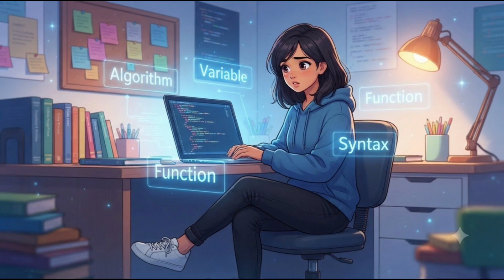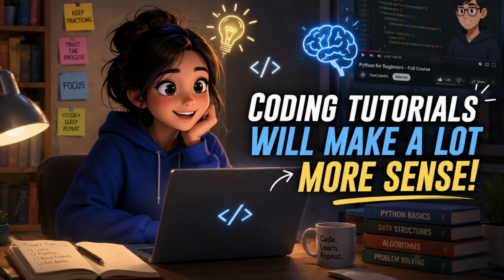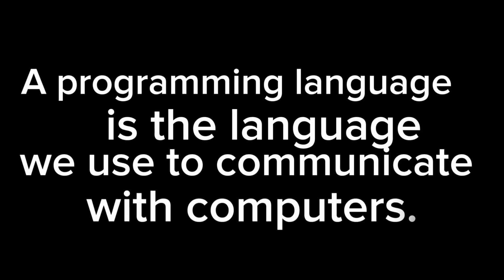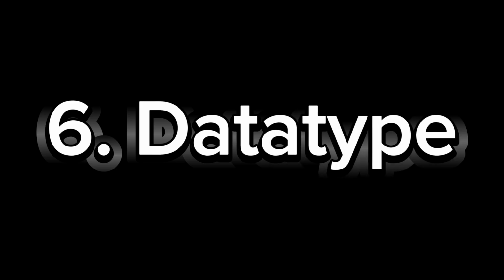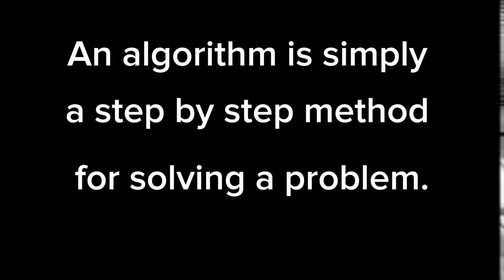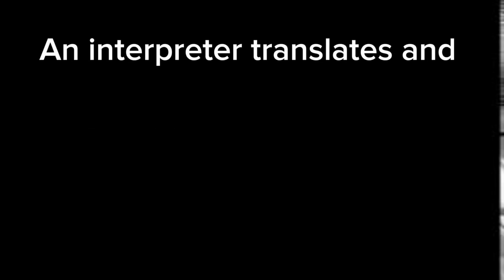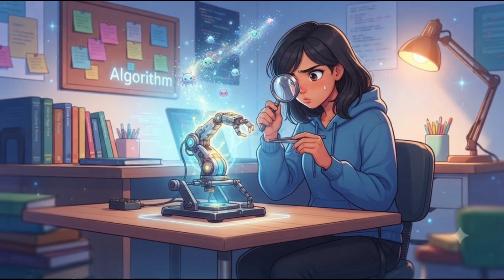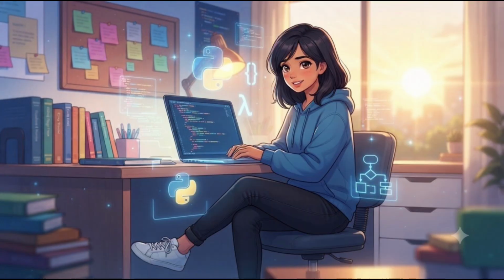15 Programming Terms Every Beginner Must Know Explained Simply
Confused by programming terms like Algorithm, Variable, Function, Compiler, Syntax, or IDE? You're not alone! In this video, I'll explain the 15 most important programming terms every beginner should know using simple language and real-life examples.

Whether you're just starting your coding journey or planning to learn Python, Java, C++, or JavaScript, this video will help you understand the basic programming concepts that every programmer needs.

📚 In This Video, You'll Learn:

✅ Program
✅ Programming
✅ Coding
✅ Programming Language
✅ Variable
✅ Data Type
✅ Function
✅ Algorithm
✅ Syntax
✅ Compiler
✅ Interpreter
✅ Bug
✅ Debugging
✅ IDE
✅ Output

No complicated definitions.
No confusing jargon.
Just simple explanations with relatable real-life examples.

If you're a beginner, this video will make coding tutorials much easier to understand.